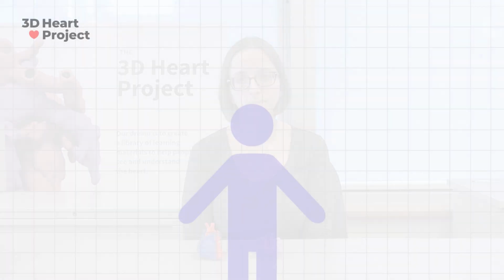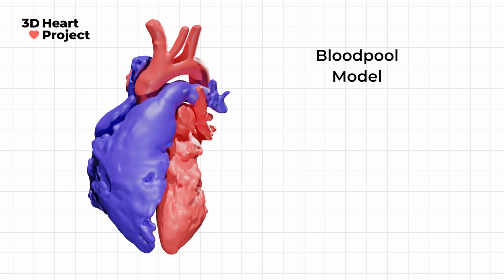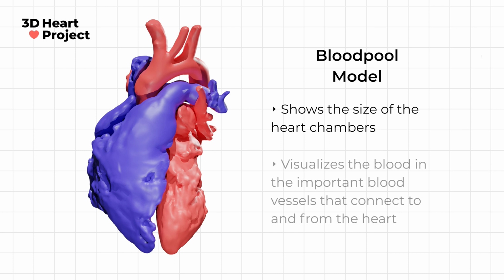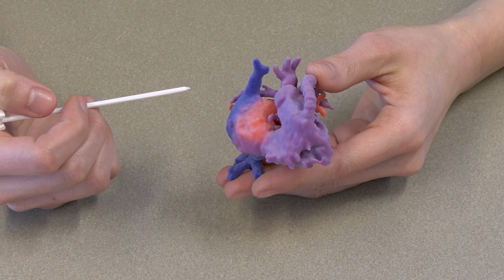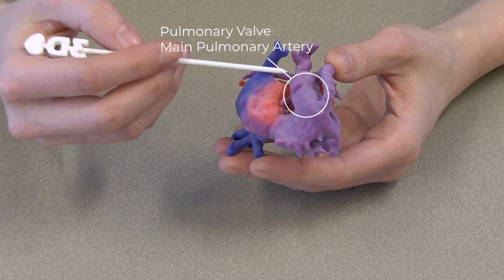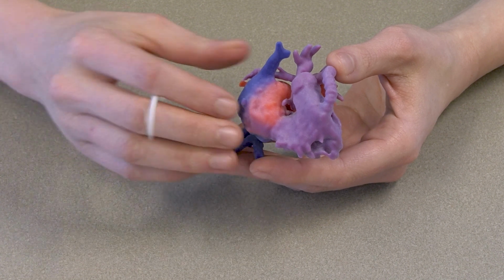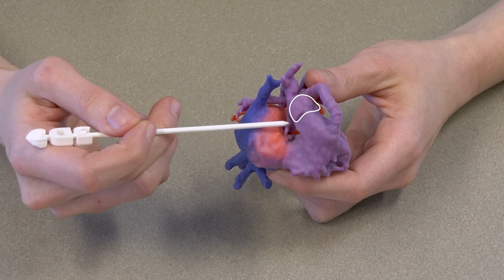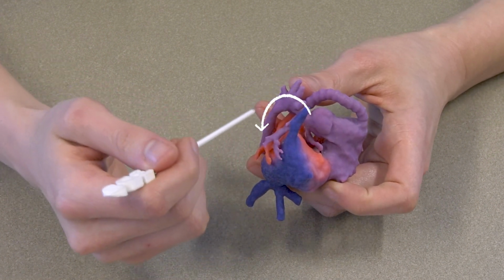Norwood Heart Model Anatomy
This is the first video in our Univentricular Heart Series. In this video, we are using a model that displays the anatomy of a heart after the Norwood surgery. To get a better understanding of this procedure, we recommend watching the Normal Heart Anatomy Video. The procedure that typically follows the Norwood procedure would be the Glenn procedure.